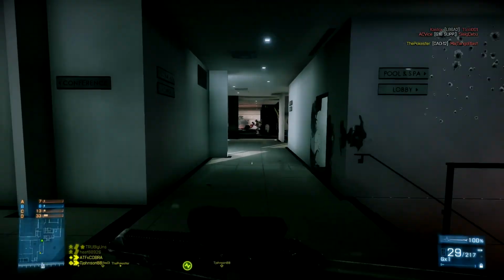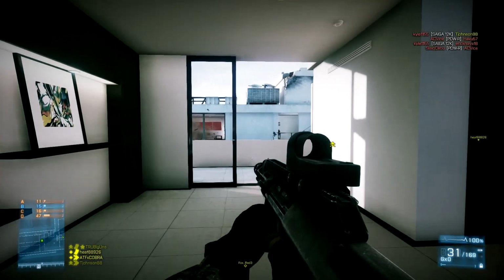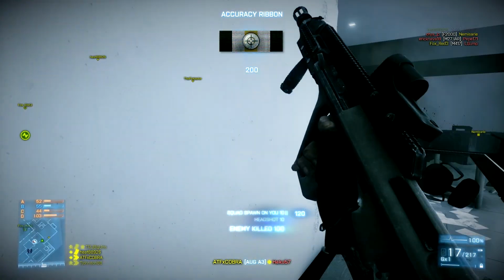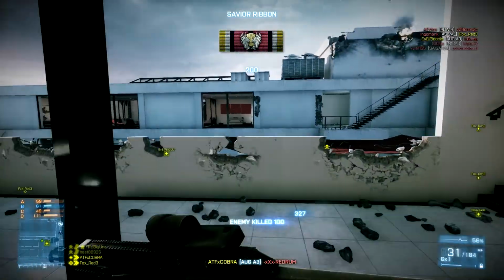BATTLEFIELD 3: AUG A3 Flash Suppressor, Fore grip, Red dot - 9.5/10----Best Assault Setup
Hey guy's today I wanted to bring you guys another weapon guide for the Aug A3. Today were looking at the best hands down attachments for this gun and why it works for all occasion and why it might be the best class setup so far. I give this class setup a 9.5 out of 10 because it really is a pretty good load out for hard core and heavy players that like to PTFO and pwn noobs while their at it.